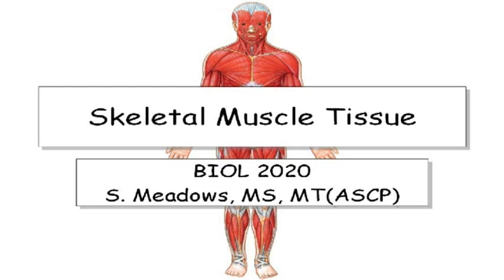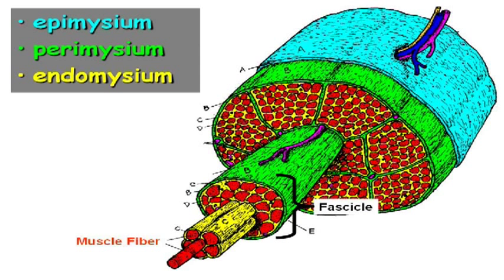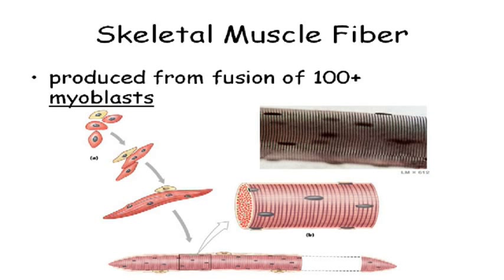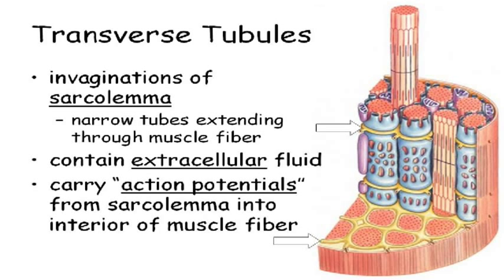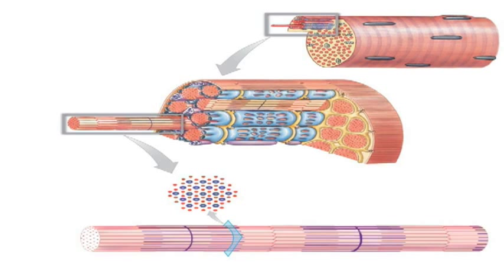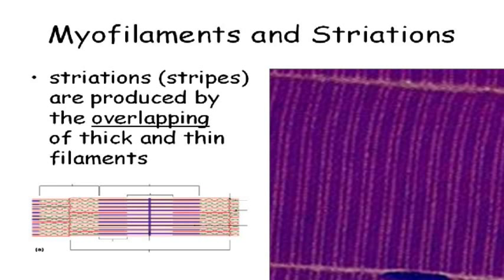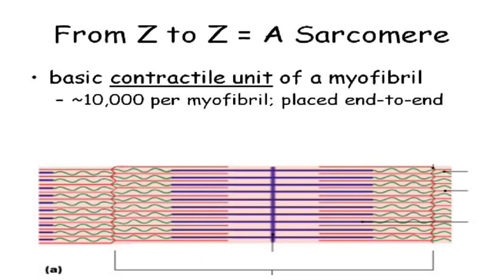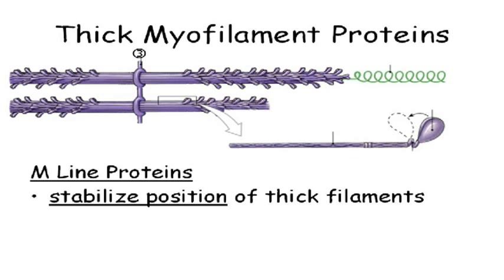BIOL 2020 Skeletal Muscle Tissue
Discussion of the major histological features of skeletal muscle cells.